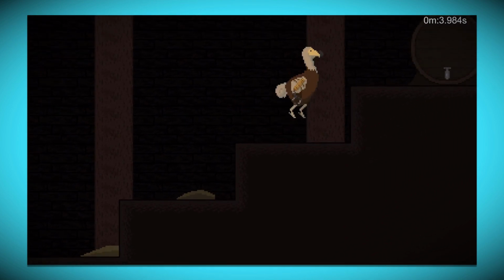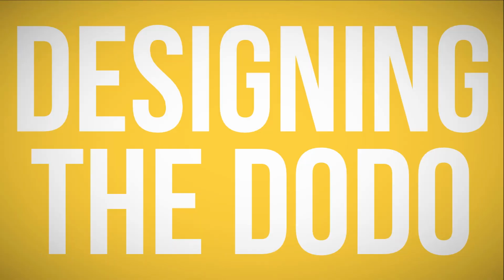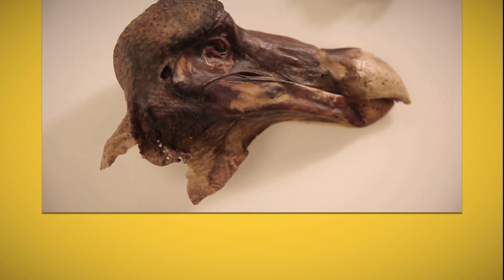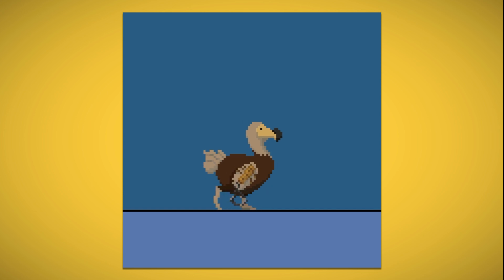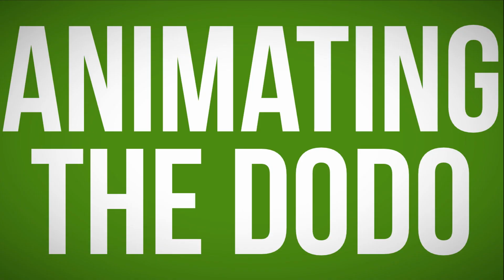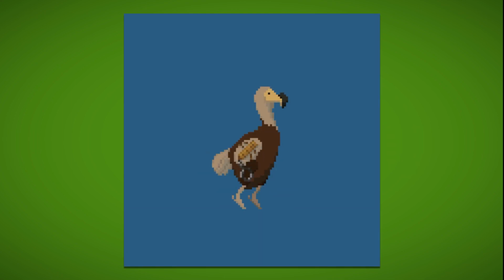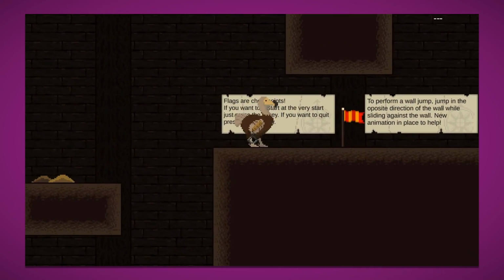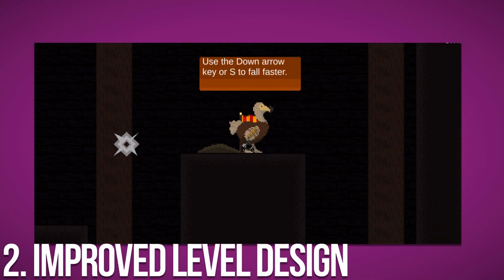Animating the Dodo - Devlog #3 : Dodo Alone [FREE DEMO V0.2 Alpha]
▼Links to Discord and Twitter below▼

What's up my fellow dodo's?

Today, Jack will take your through how he designed, created and implemented the animations of the Dodo into Dodo Alone. Going in depth on which birds he referenced in real life to capture a Dodo's possible movement and the difficulties of animating a extinct animal.

Karsten, also, explains the new Demo version of the game and what improvement we have made. A big thank you to all who submitted a feedback form it was really helpful!

Music (In order of appearance):
Streets of Rage 4: Main Theme - Yuzo Koshiro
Tribal Assembly - Rimworld
Smile - Persona 4

Game Engine Used: Unity